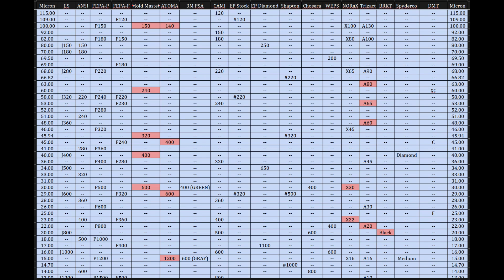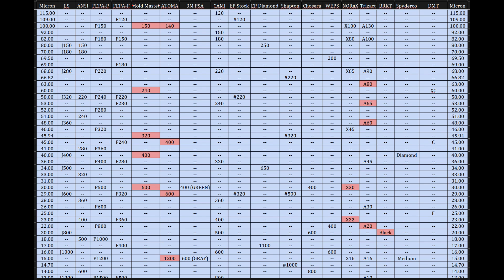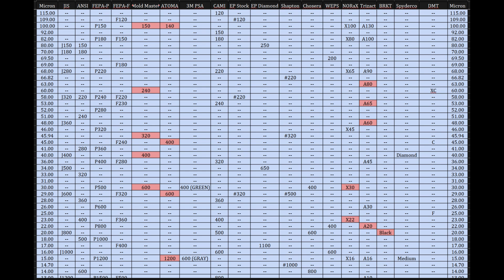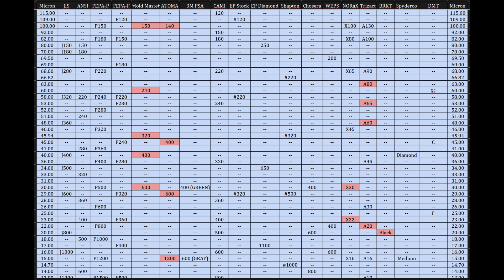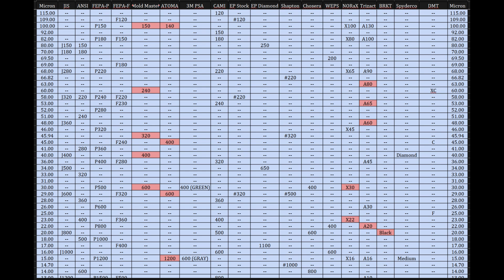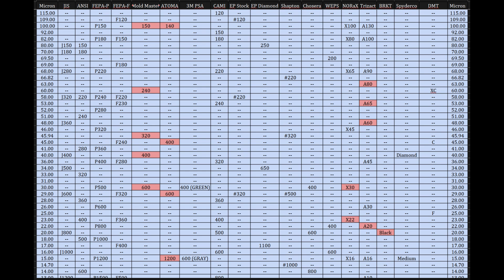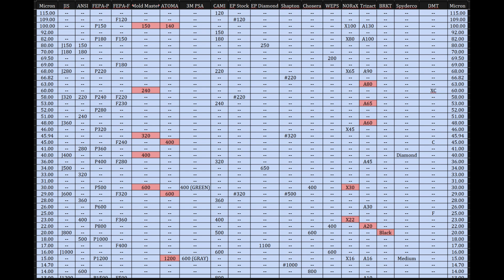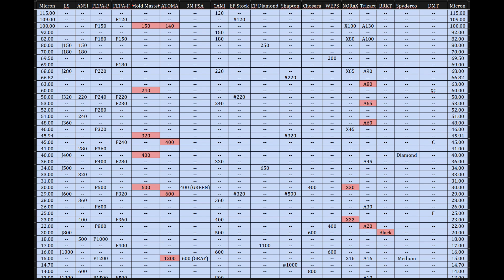Grand Unified Grit Chart Deep Dive Explanation (AI Narrated)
Find the Grit Chart HERE!